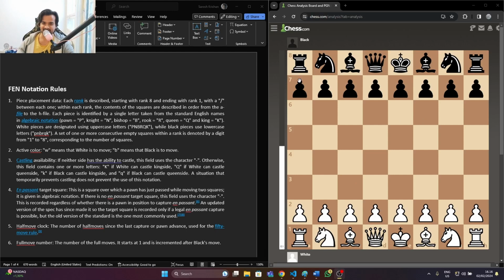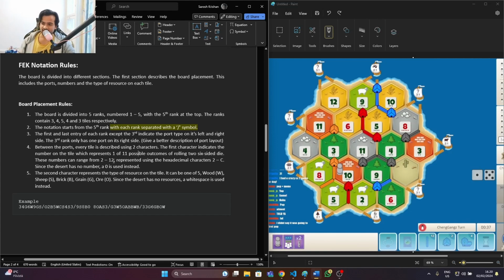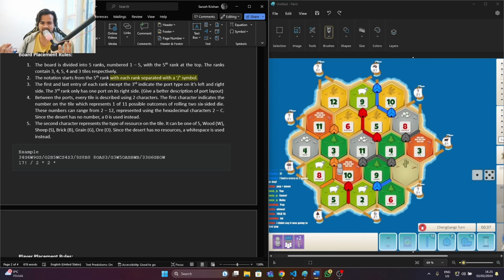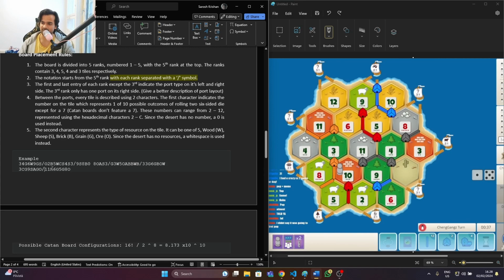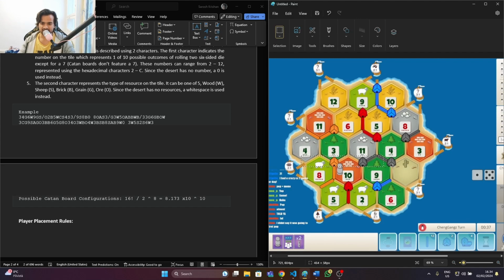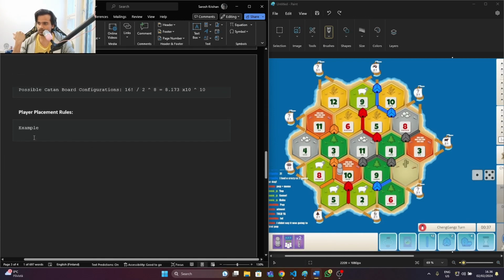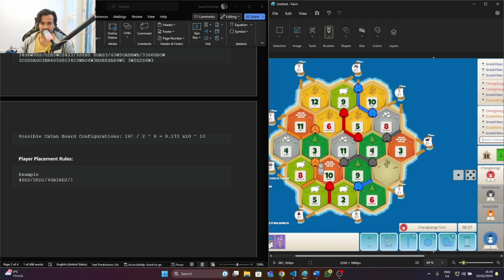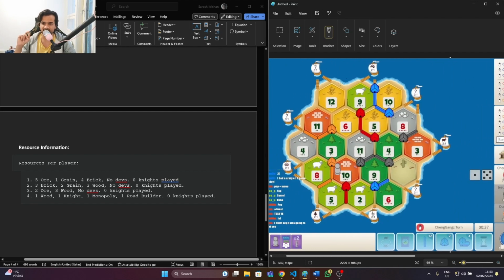The pawn promotes to a city?!?! (The FEK Notation Part 2)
The second part in my journey of creating the FEK (Forsyth-Edwards-Krishan) notation. Suggestions are always welcome.

0:00 Introduction (FEN Notation Review)
1:20 FEK Notation Update
5:36 Permutation Math
10:50 Player Placements
26:40 Filler Word Rant
27:14 Flash Time
27:55 Outroduction